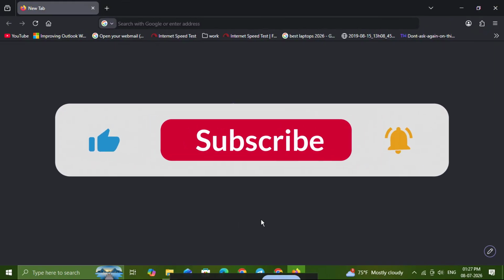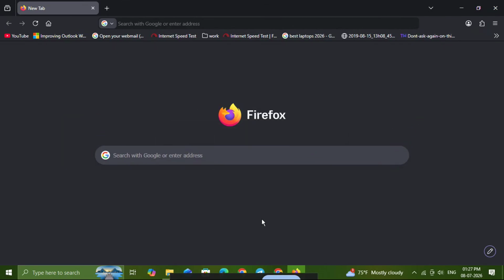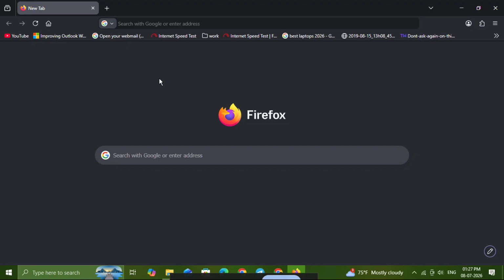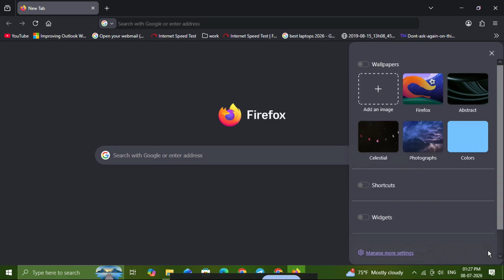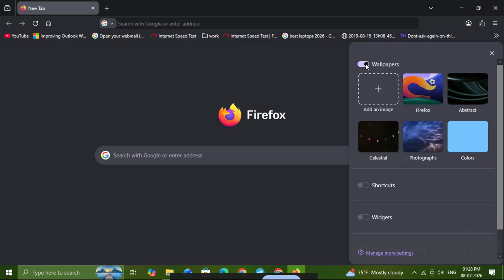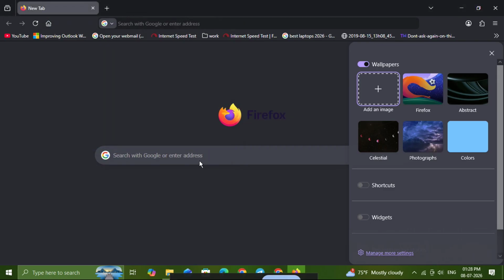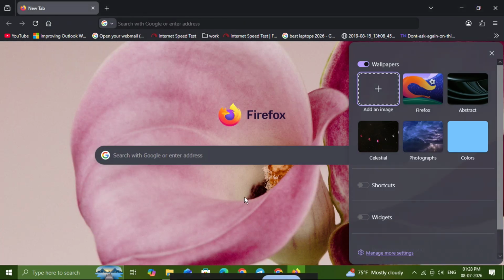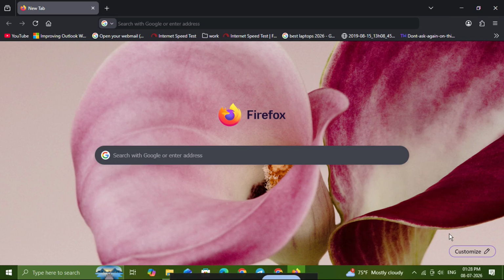How To Change Firefox New Tab Background Image (Easy Guide)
Learn how to change your Firefox new tab background image with a simple built-in customization option. This quick tutorial shows you how to open Firefox, enable wallpaper, and add your own image in just a few clicks.

🕚Timestamps:
0:00 Intro
0:23 Open Firefox
0:34 Open A New Tab
0:48 Open Homepage Customization
1:15 Turn On Wallpaper And Add Image
1:46 Apply The Background And Recap

✍️What You'll Learn In This Video:
• How To Open Firefox And Access The New Tab Page
• How To Open Homepage Customization Settings
• How To Turn On The Firefox Wallpaper Toggle
• How To Add A Custom Image As Your New Tab Background
• How To Personalize Firefox With A Custom Wallpaper

💡Pro Tips:
• Use a high-resolution image for the best background quality.
• Choose a simple wallpaper so icons and text stay easy to read.
• If the image looks cropped, try a different picture with a wider aspect ratio.
• You can return to the Customize menu anytime to change or remove the wallpaper.